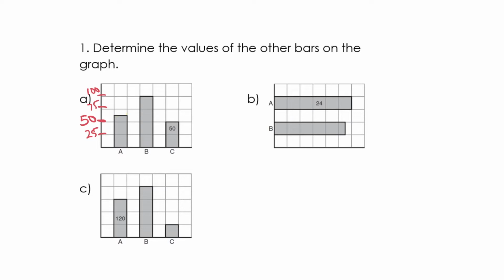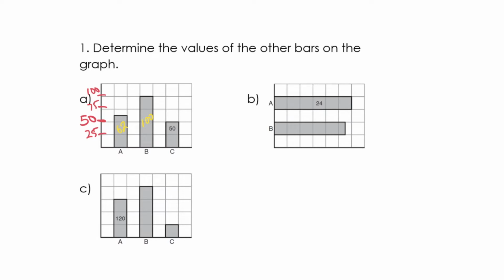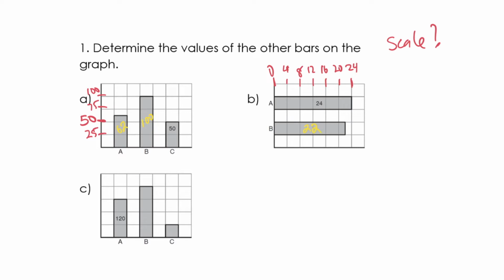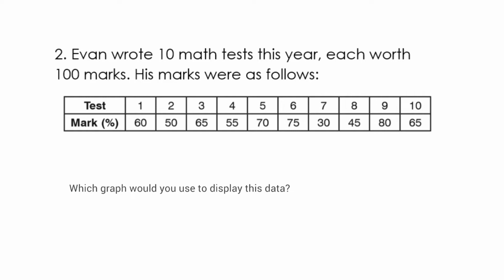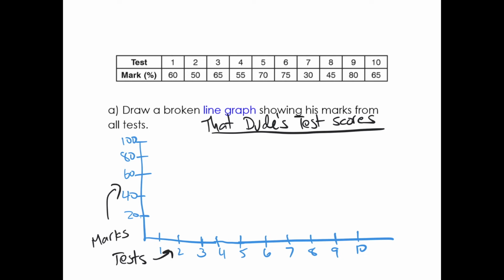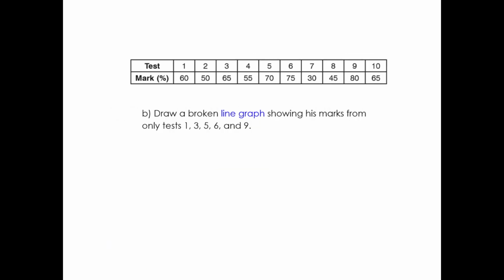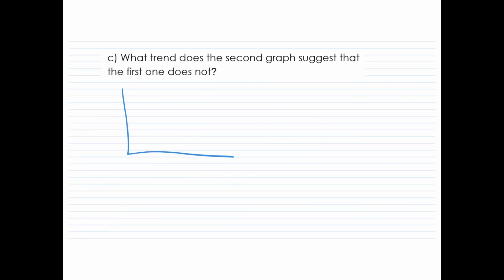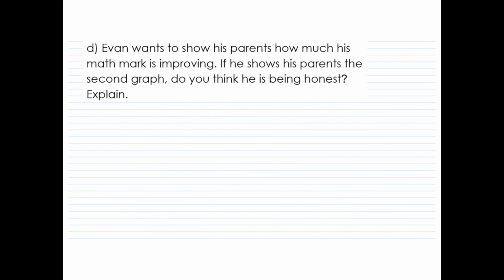Choosing and Interpreting Graphs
This lesson looks at choosing the right graph and reading results. It's a basic introductory lesson